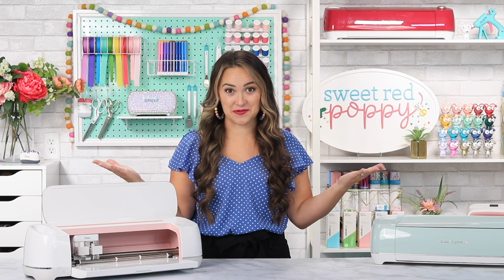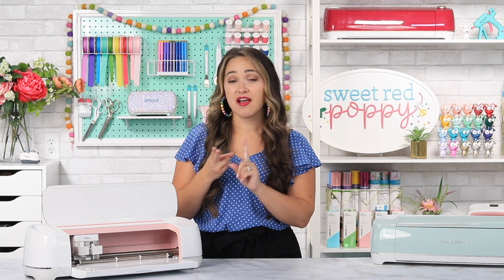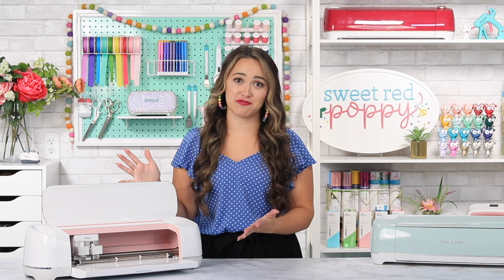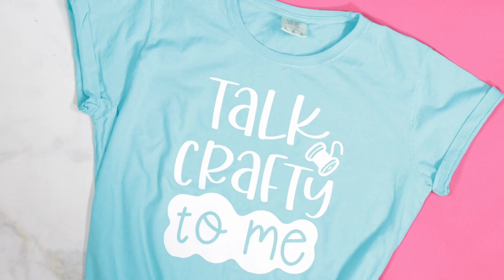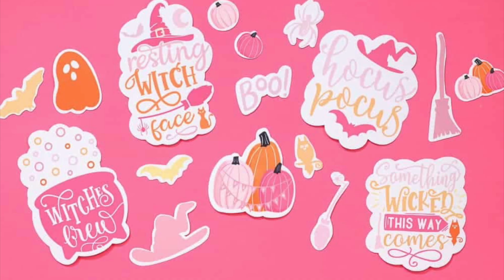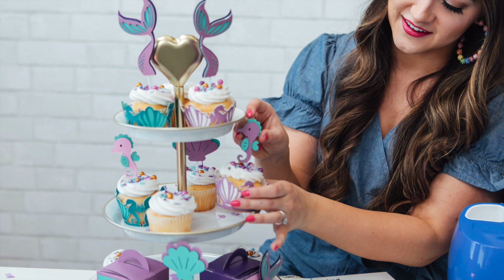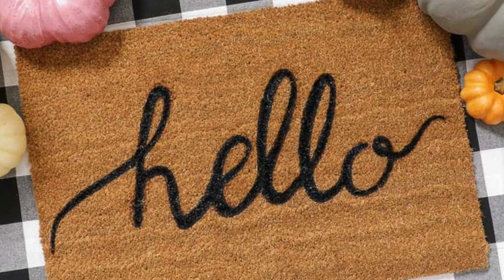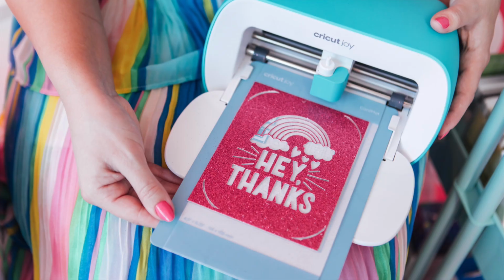Make Money With Your Cricut Machine! 5 EASY Ideas!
cricutmade Do you have a small business? Find out how your Cricut can help you make money!

Purchase a Cricut Machine
Cricut Maker
Cricut Explore
Cricut Joy

 how to make money with a cricut